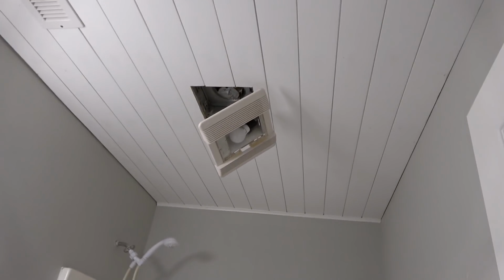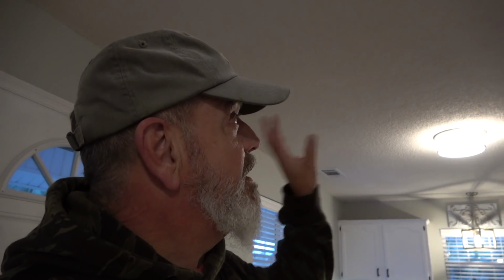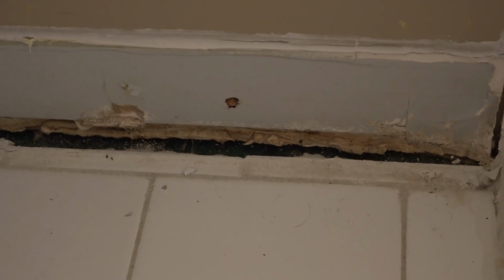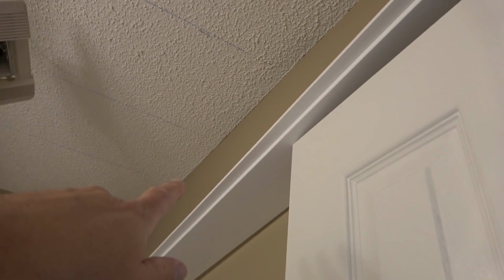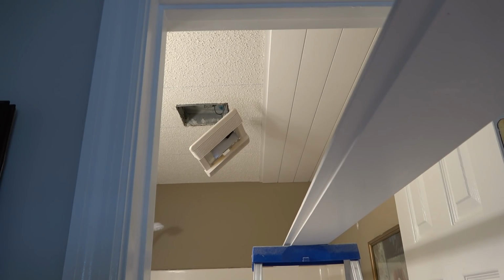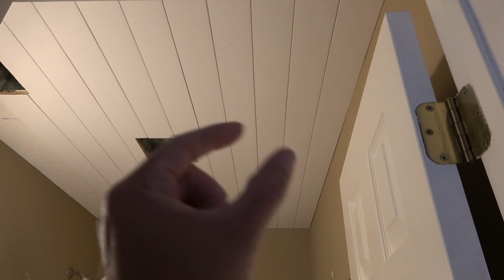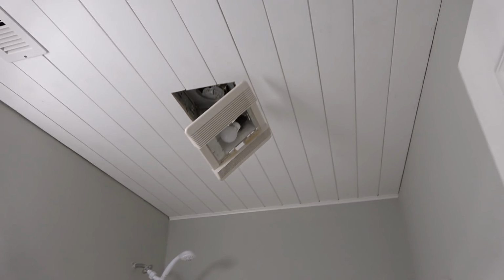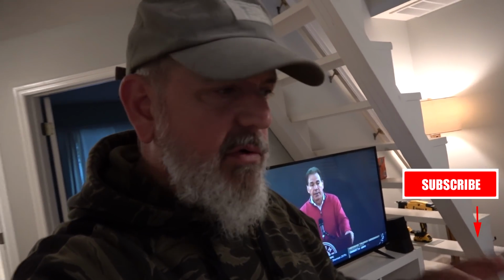Shiplap on Ceiling - Nickel Gap Ceiling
Doc installs shiplap / nickel gap ceiling in the bathroom.
To cover up the popcorn ceiling Doc installs nickel gap shiplap on the ceiling.